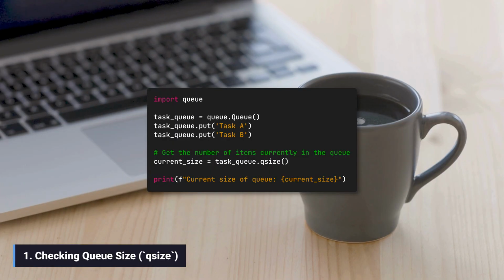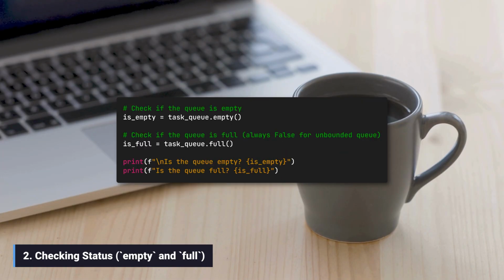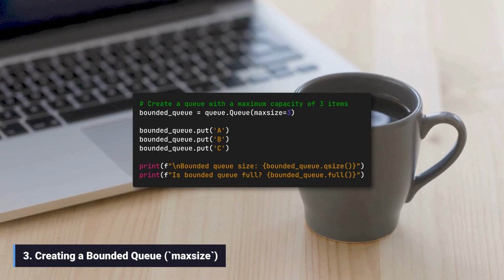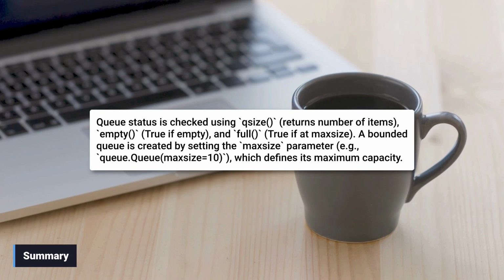[Python for Beginners]: 38.03. In Built Data Structures: More Queue Methods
Chapters:
00:00:27 1. Checking Queue Size (`qsize`)
00:00:52 2. Checking Status (`empty` and `full`)
00:01:23 3. Creating a Bounded Queue (`maxsize`)
00:01:56 Summary

Current Section's Outline:
38. In Built Data Structures
38.01. Introduction
38.02. Queue
38.03. More Queue Methods
38.04. LIFOQueue